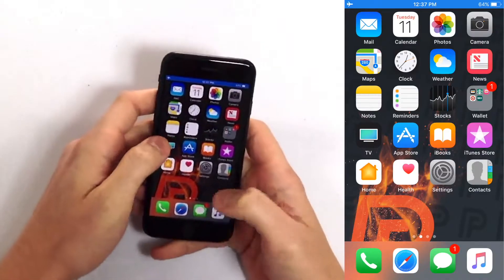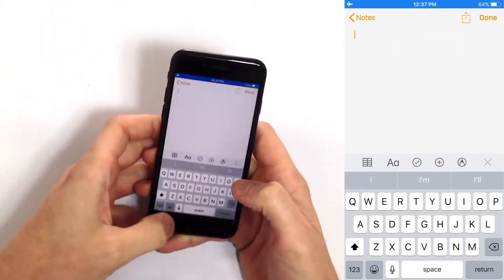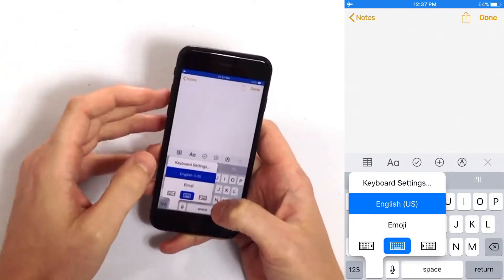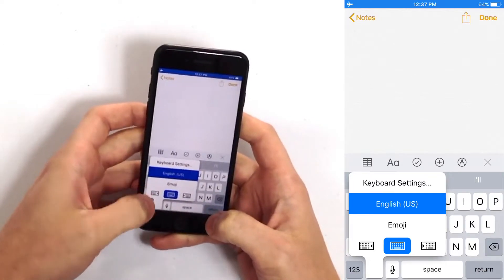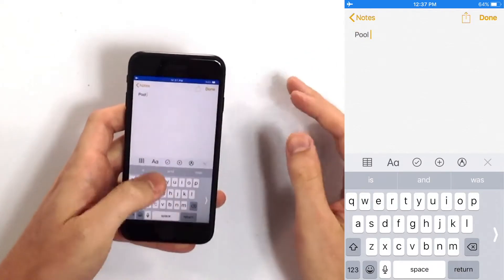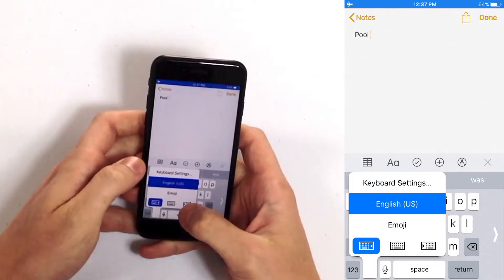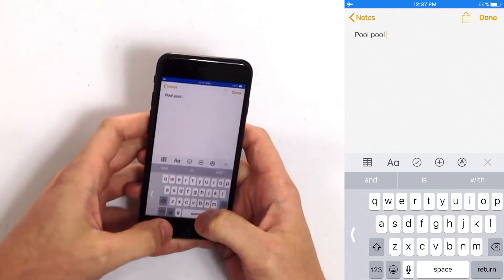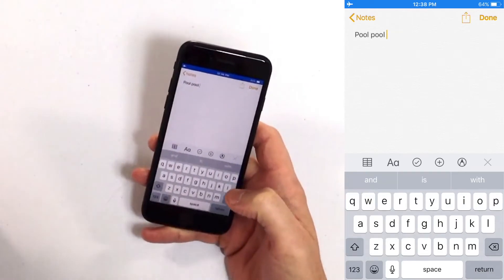How To Turn On The One-Handed Keyboard On iPhone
In this video, an Apple expert shows you how to turn on the one-handed keyboard on an iPhone. This new features makes it easy for iPhone users to send texts and other messages with only one hand.

The one-handed iPhone keyboard was introduced with iOS 11, which was fully released to the public in Fall 2017. I used the iOS 11 beta 2 to record this video, which is part of our series on new iOS 11 features and tutorials.

To turn on the one-handed iPhone keyboard, open any app that uses the iPhone keyboard. In this video, I demonstrate using the Notes app. Press and hold the emoji icon until the new menu appears, then tap either the left or right keyboard, depending on which hand you want to type with.

To return to the two-handed iPhone keyboard, press and hold the emoji icon again, then tap the center keyboard icon!

To learn more about the one-handed iPhone keyboard, check out our article “How Do I Turn On The One-Handed Keyboard On An iPhone? The Fix!”